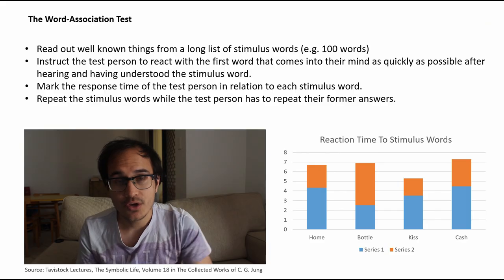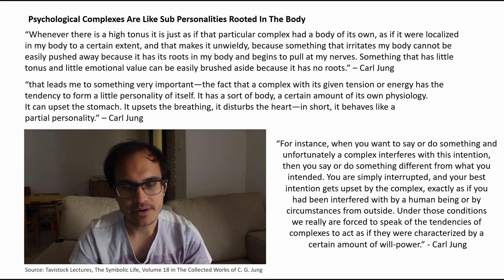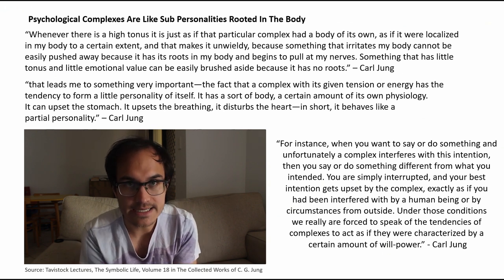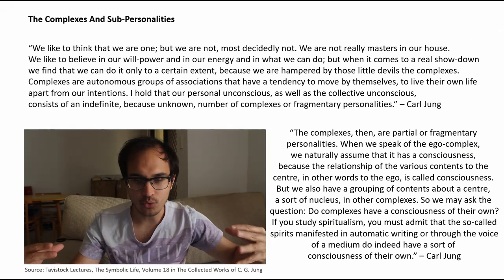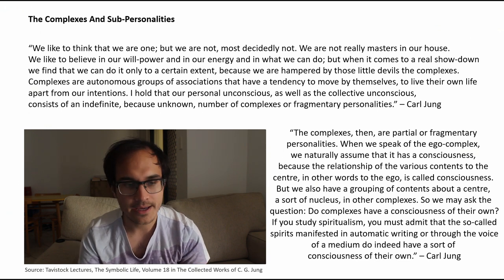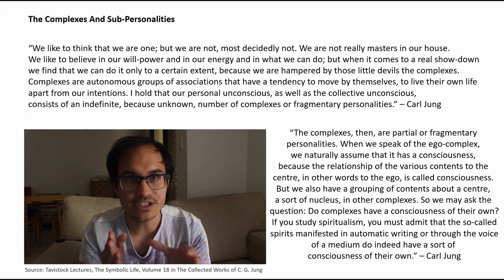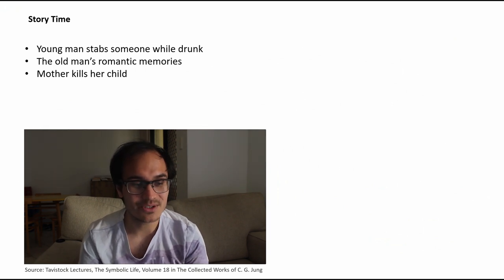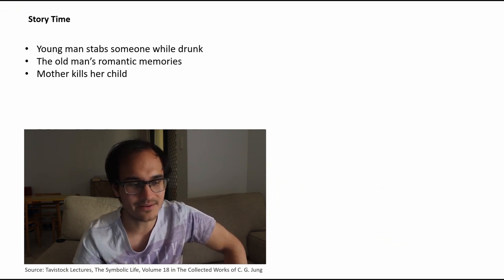Carl Jung: Word Association Test, Sub-Personalities, & Complexes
In this video, we go over Carl Jung's use of the Word Association Test and how the test is used to pick up on people's psychological complexes. We explore what a psychological complex entails, including how complexes operate like sub-personalities of their own within the various different layers of the psyche (within the personal unconscious and the collective unconscious). The Word Association Test is a powerful word based tool, whereby tracking a person's responses and their response time to a set of word stimuli we can penetrate their conscious awareness by hitting on an unconscious emotional reaction that manifests itself physiologically. While using this tool in combination with doing a little detective work and psychologically analyzing the facts presented we can uncover complexes that are a conglomeration of associated feeling tones that tend to operate as sub-personalities of their own. These sub-personalities have a kind of consciousness of their own, a certain degree of will-power of their own, that manifests a certain amount of unconscious real-estate in our physiology. Jung points out examples of ancient Yoga practices that go through the process of personification and of splitting up consciousness, which is analogous with using psychotherapy to parse out complexes and trying to unify or at least harmonize various sub-personalities.

The educational information presented in this video was sourced from Carl Jung's Collected Works, The Symbolic Life Vol. 18, The Tavistock Lectures, Lectures 2-3. My hope is to make Carl Jung's ideas more accessible, especially these more obscure and lesser talked about parts of Jung's Collected Works.